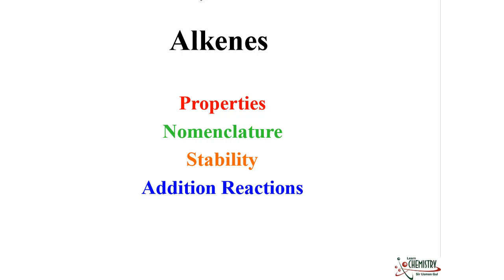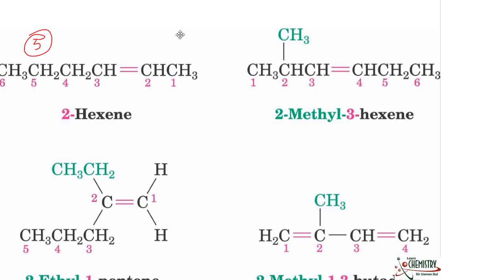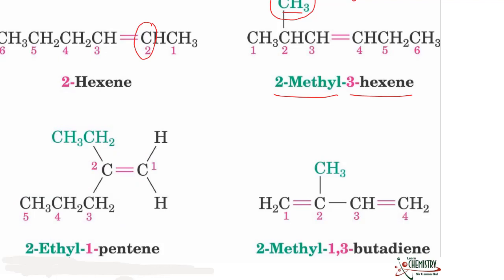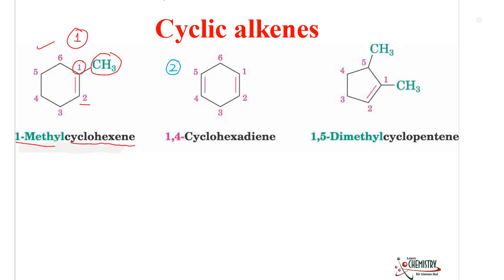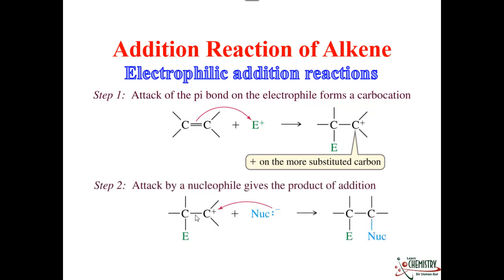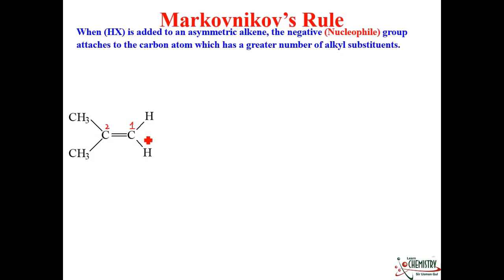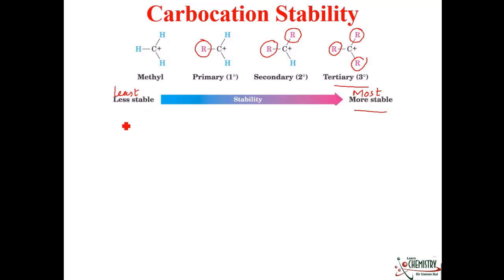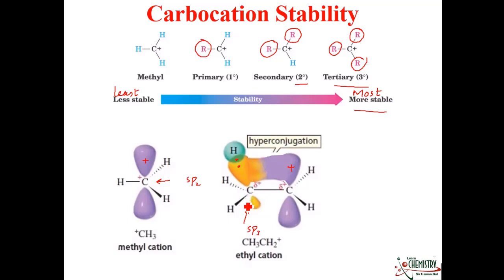Addition Reactions of Alkene |Reactivity of Alkene | Stability of carbon-cation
0:00 What is Alkene?
0:40 IUPAC naming of Alkene/ Nomenclature of Alkene
8:16 Electrophilic addition Mechanism of Alkene.
10:50 Electrophilic addition of HBr on Alkene.
11:50 Markovnikov's Rule
14:18 Stability of Carbon-Cation/   Hyperconjugation.